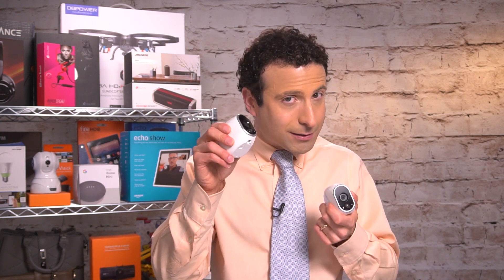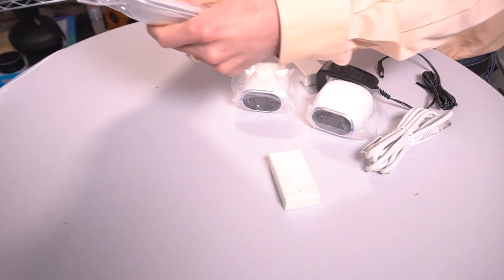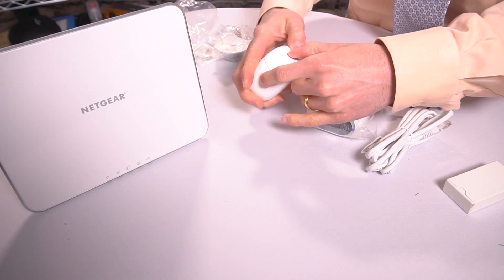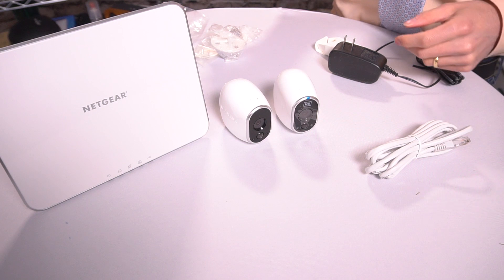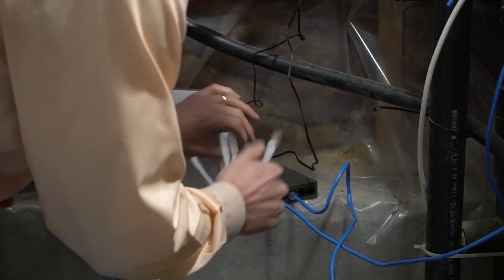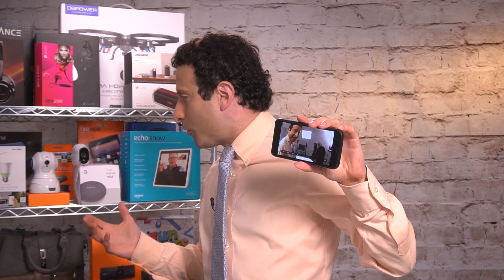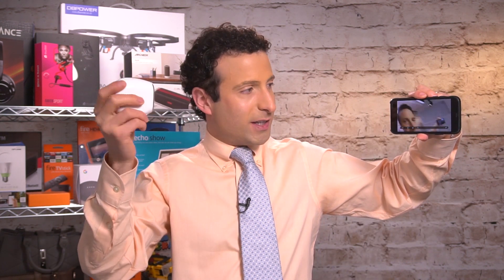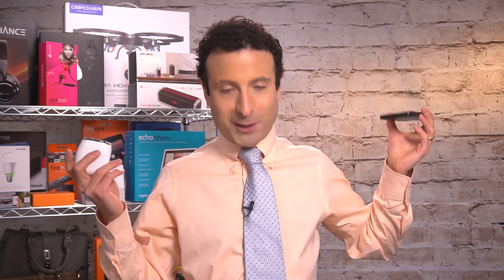The Best Smart Home Security Camera System - Installation DIY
Arlo smart home security camera systems are some of the best out there right now and with this deal I found for you, now one of the cheapest!

One of the best smart home security camera systems is from Netgear.  Arlo home security systems offer amazing picture quality, night vision and is totally scalable.  These wireless, battery powered camera can be put anywhere to help defend your home.  In this DIY installation, I will show you how easy it is to install this home security system into your home.  You will not find this at a better price so if home security is at the top of your mind, this is the deal you need to see.